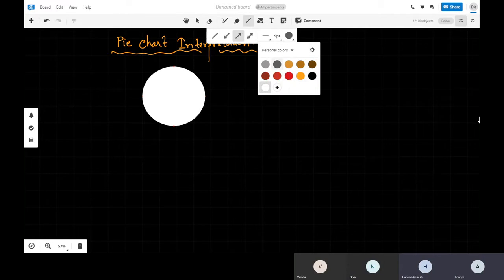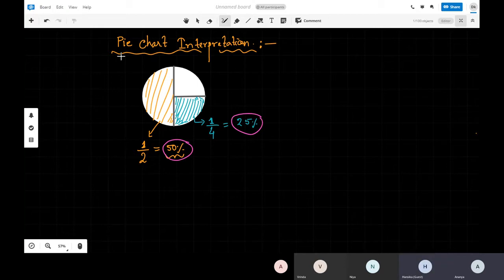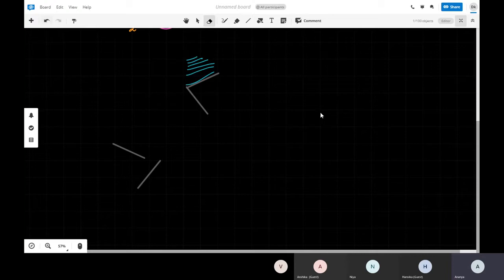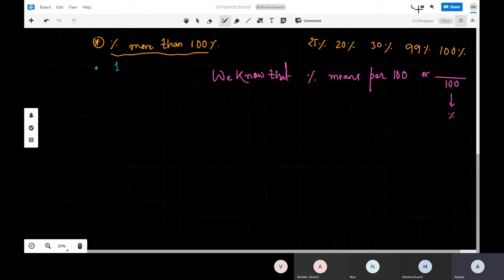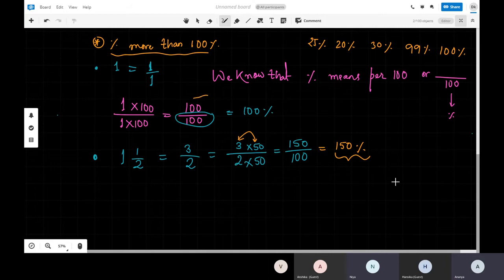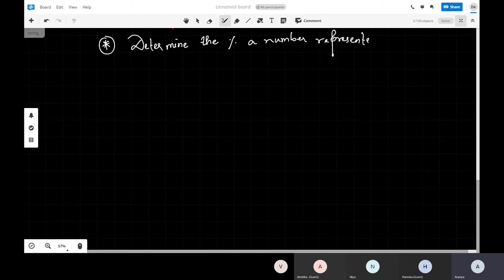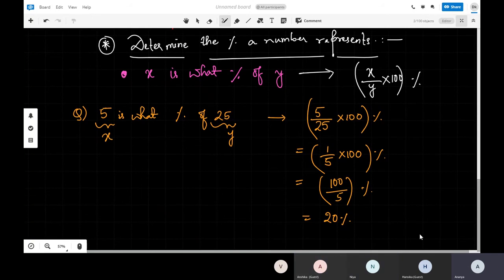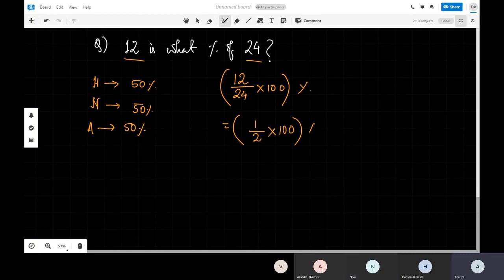Math Revision Marathon for Grade 6 - Pie Chart Interpretation | 98th Percentile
Here are a few resources to make your learning at 98thpercentile fun and enriching. Build your brain muscles by practicing the worksheet.